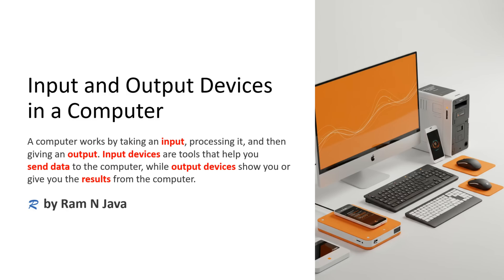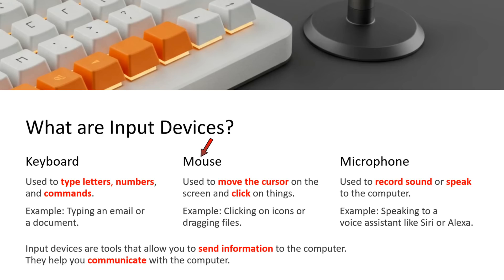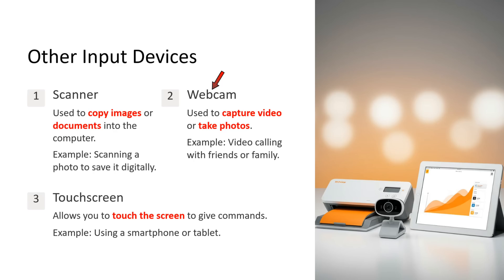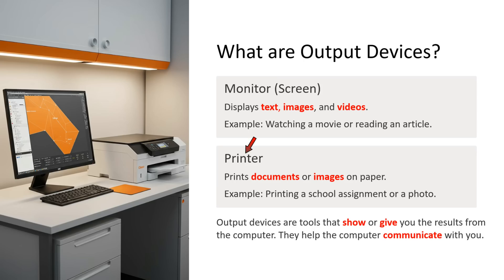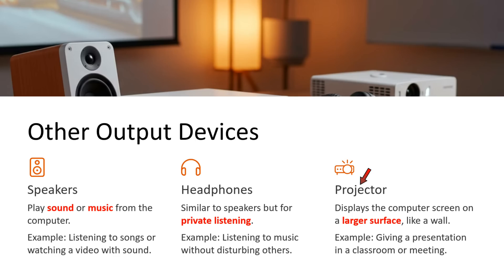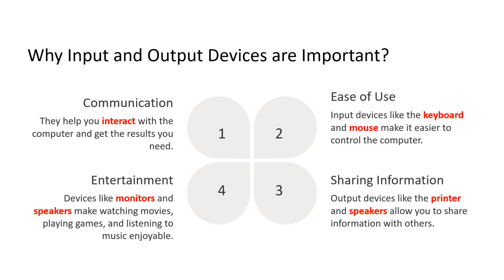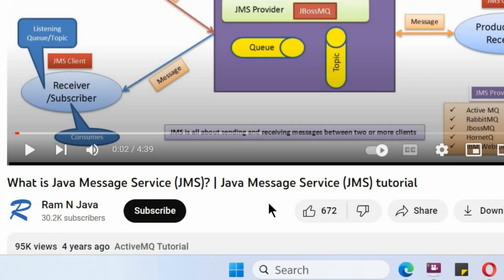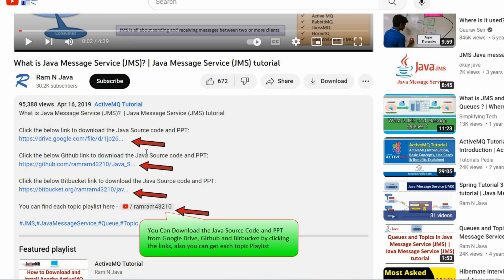The Ultimate Guide to Computer Input & Output Devices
Learn all about computer input and output devices in this complete guide to computer parts. From keyboards to monitors, we've got you covered! Perfect for anyone wanting to improve their digital literacy.

Are you confused about **computer input and output devices**? 🤔 Don’t worry! In this **beginner-friendly guide**, we’ll explain everything you need to know about how computers **take in data (input)** and **send out information (output)** in the simplest way possible.

In this video, you’ll learn:
✅ What are **input devices** (keyboard, mouse, scanner, microphone, etc.)
✅ What are **output devices** (monitor, printer, speakers, projector, etc.)
✅ The difference between **input vs output devices**
✅ Examples of **I/O devices in everyday life**
✅ Why input and output devices are essential for **computer basics**

This video is perfect for **students, beginners, and anyone learning computer fundamentals**. By the end, you’ll have a clear understanding of **how computers communicate with us through I/O devices**.